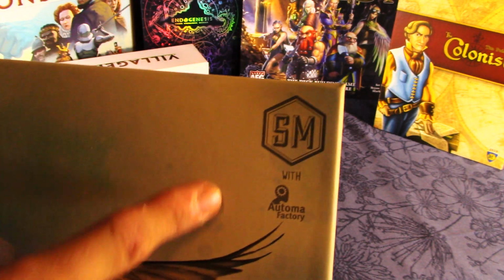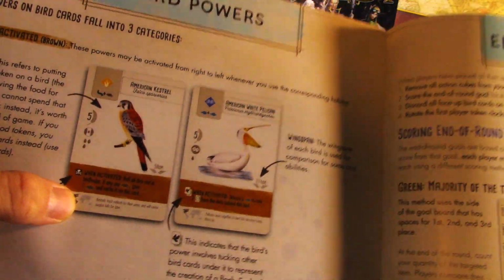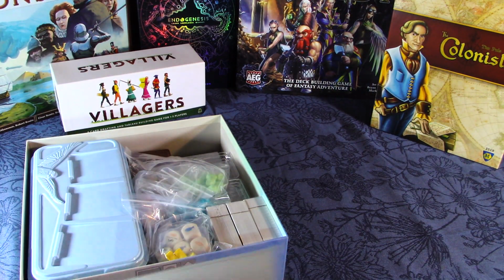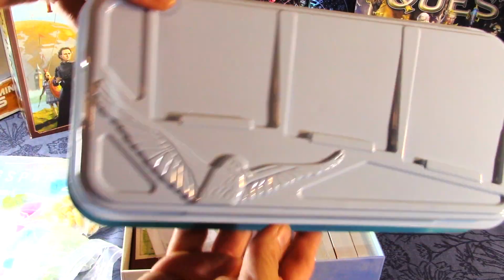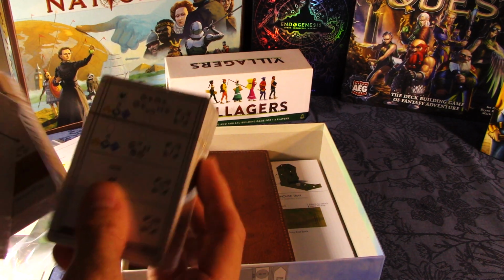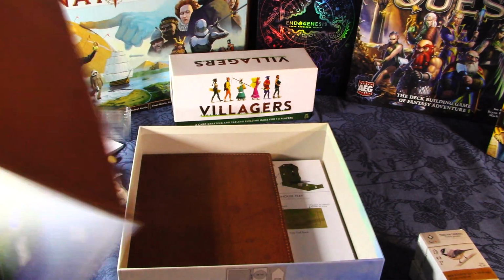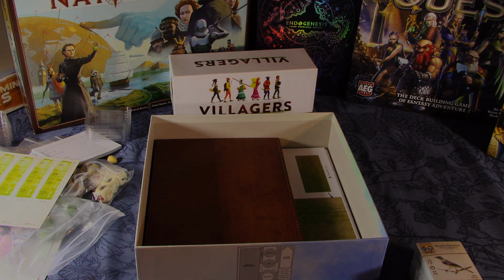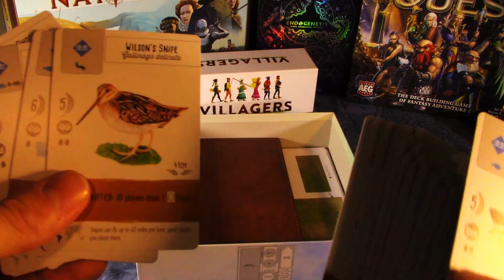Wingspan: An Unboxing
Unboxing and component overview of the board game Wingspan